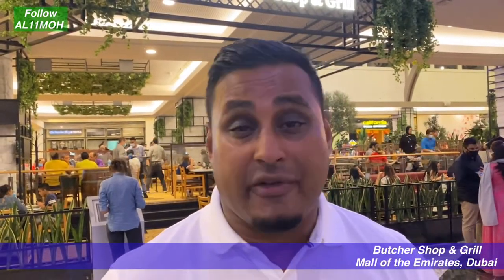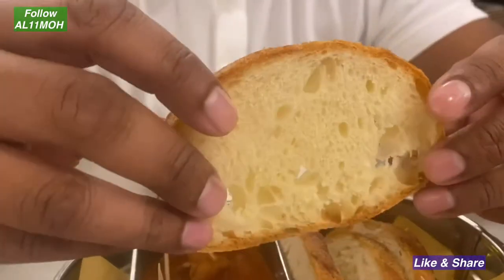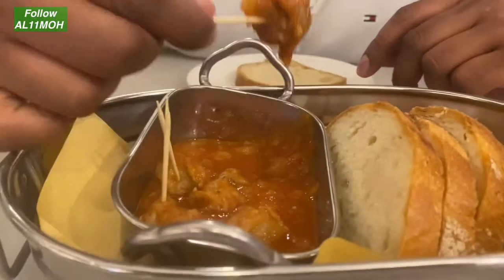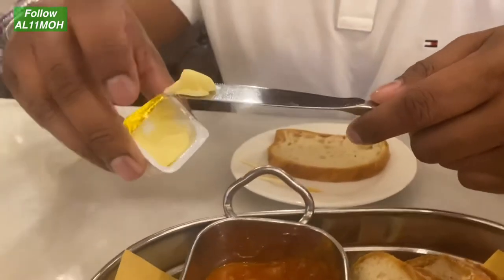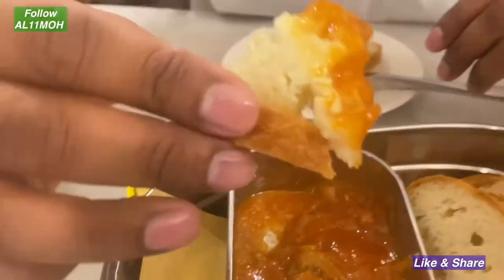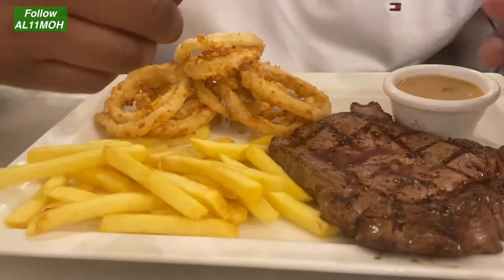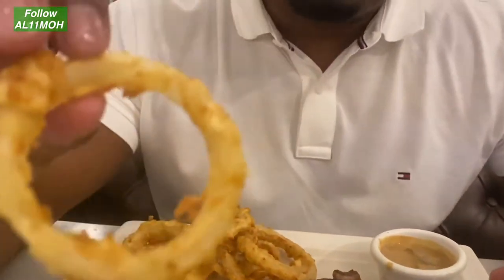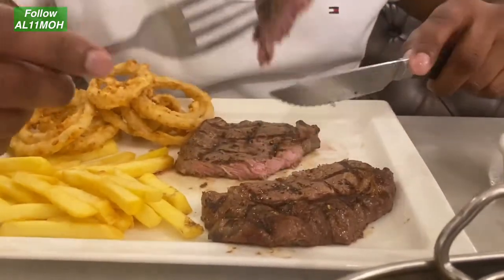The Butcher Shop & Grill - Dubai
Been told that I had to try this place out as I do love a steak, was it up to my expectations?